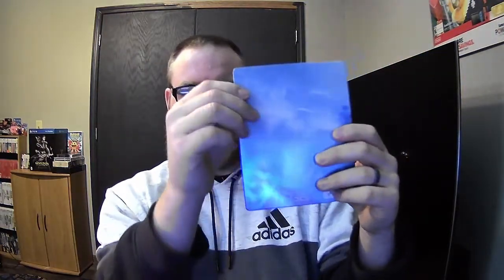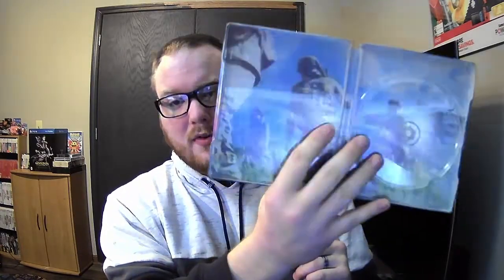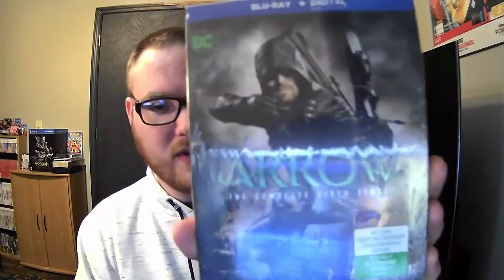Recent Pick Ups #5 (Picked Up A Great Ebay Deal)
me going over some recent pick ups I have gotten over the last week or so.

Finally starting my arrowverse collection.

dvd's, blu-rays, cd's, and more.